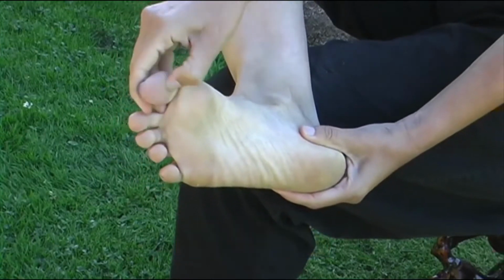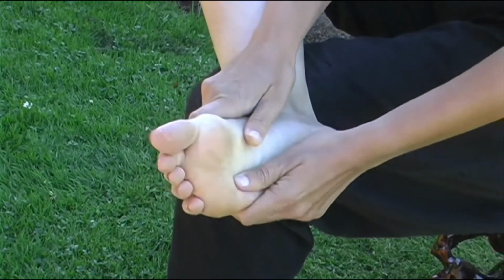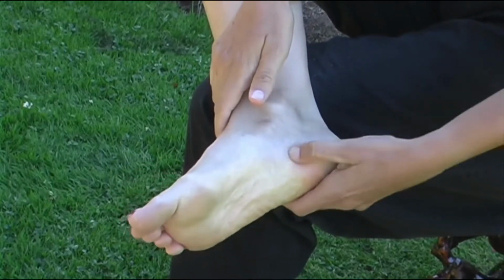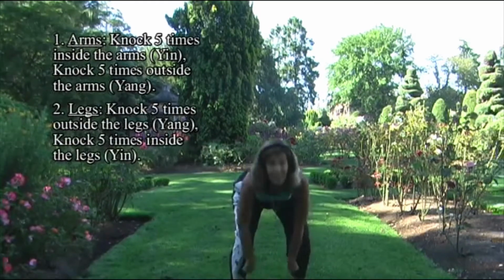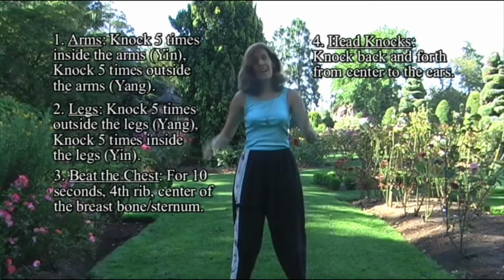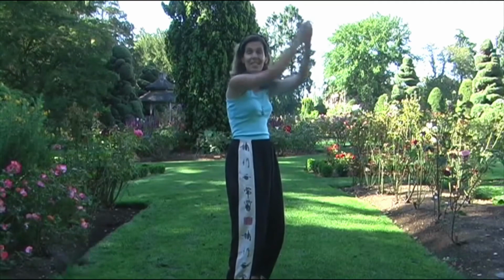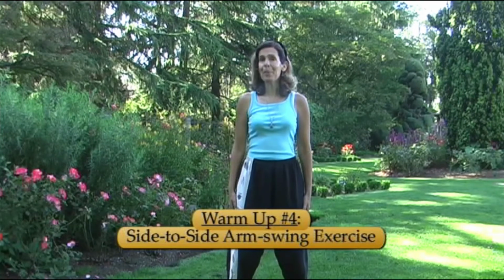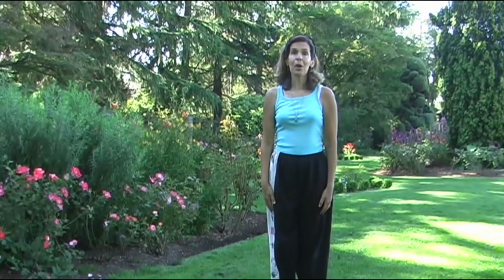Reflexology Path Walking Warm Up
How to warm up prior to walking a Reflexology Path.
With Dr. Elizabeth Marazita